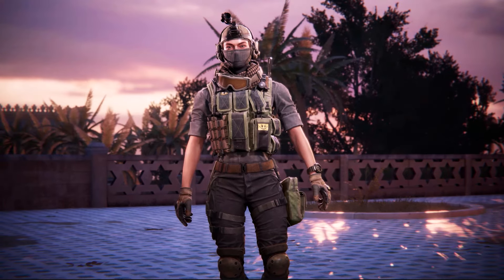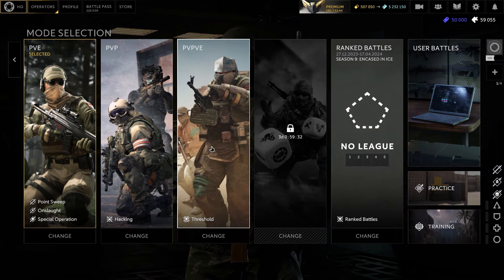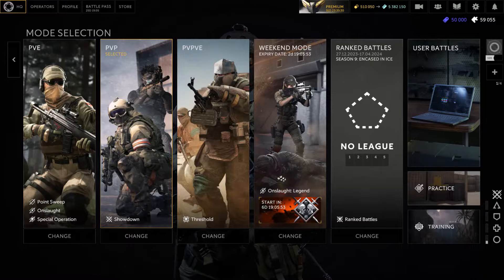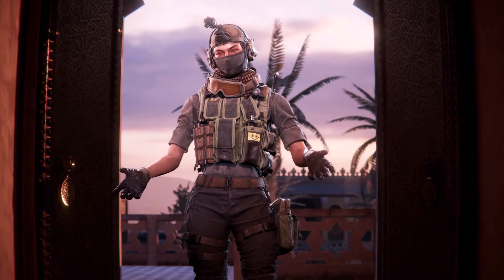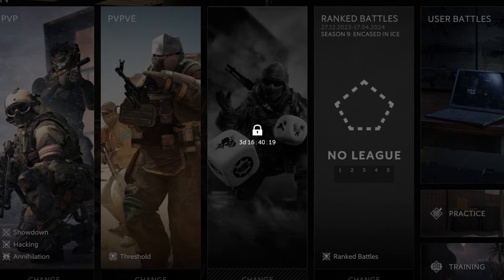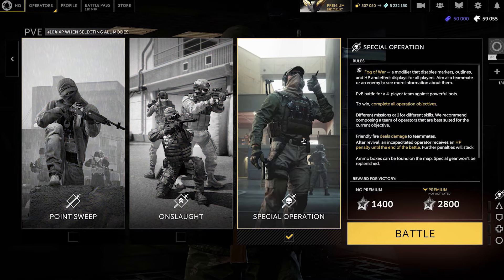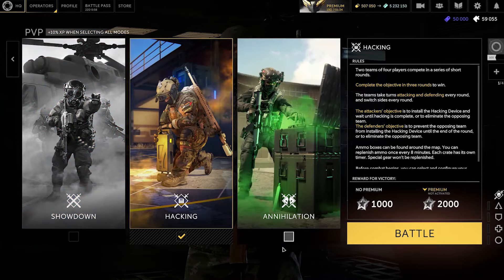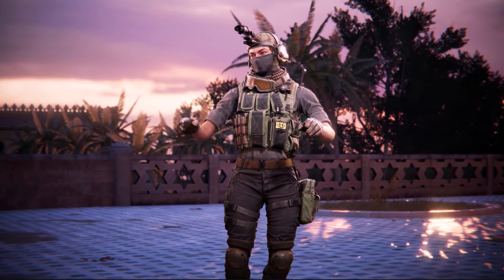Modes: a New Way of Selecting and Weekend Mode | Caliber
Version 0.23.0 will bring changes to the mode selection window, add Weekend mode, and slightly adjust categories.

These changes are intended to improve matchmaking, allow periodically playing in uncommon modes, and make the mode selection screen more usable, informative, and pleasing to the eye.